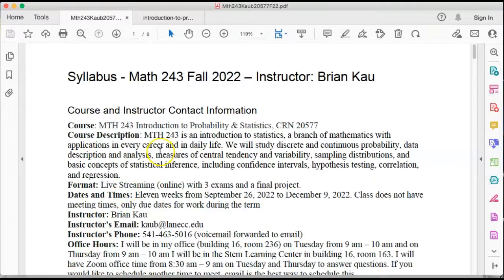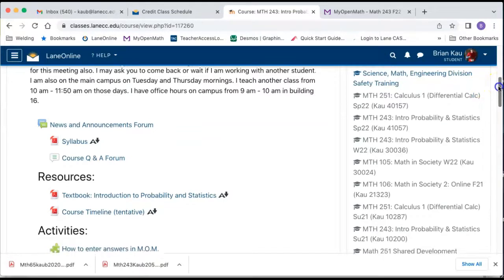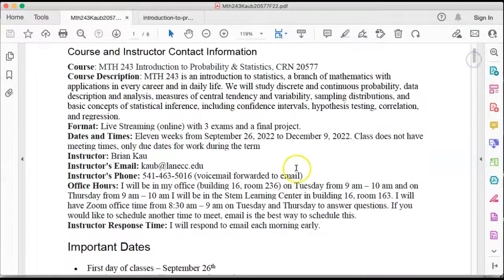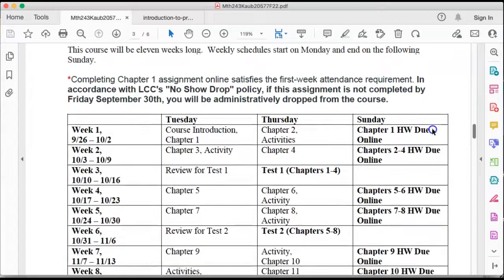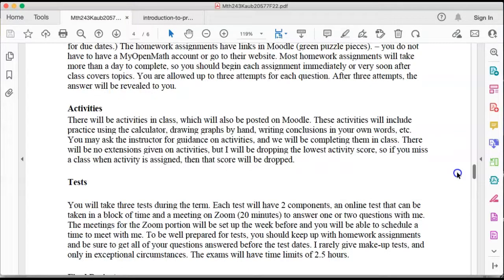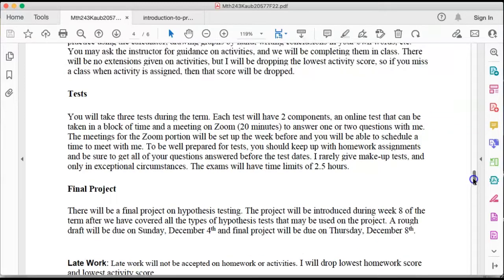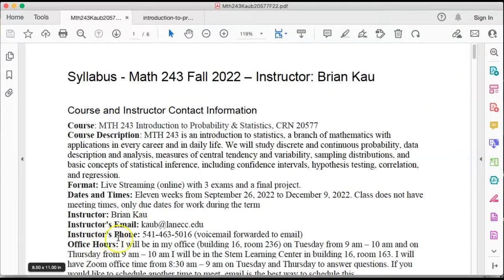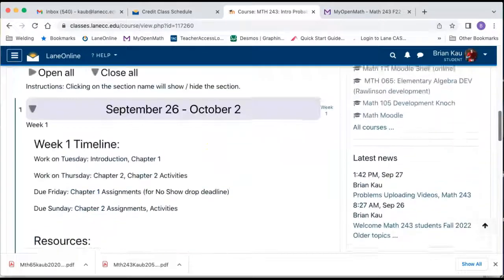Math 243 Intro F22 Kau